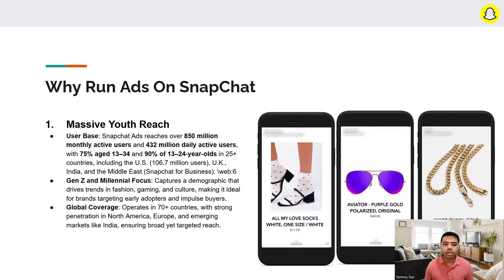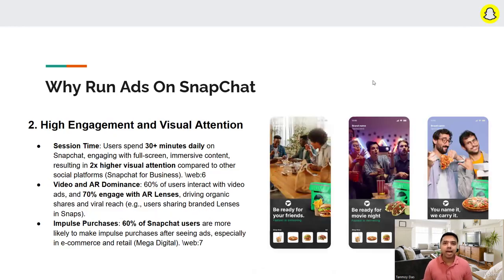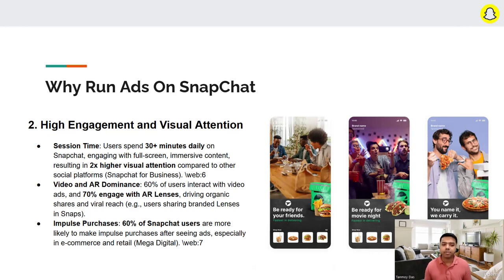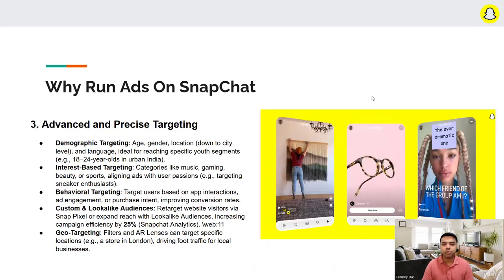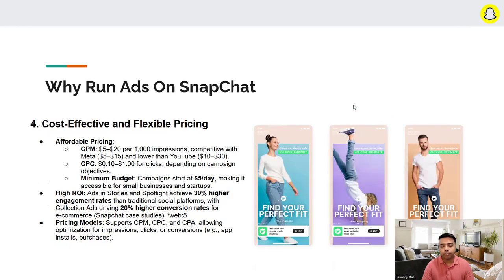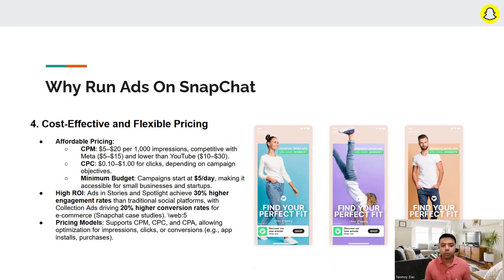Snapchat vs. Meta/TikTok: Why Gen Z is Moving Their Money to Snap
Are you ignoring the platform where 90% of Gen Z spends their morning? In 2026, Snapchat Ads have evolved into a high-performance engine, offering lower CPMs than Meta and 4x more purchase influence than traditional influencers.

In this video, I’m breaking down the "Happiness Advantage"—why users are more receptive to ads on Snap—and how to leverage AR Lenses and Sponsored Snaps to drive a 40% increase in ROAS.

If you want to reach an audience that opens their app 30+ times a day and holds massive global spending power, this is why you need to be on Snapchat right now.